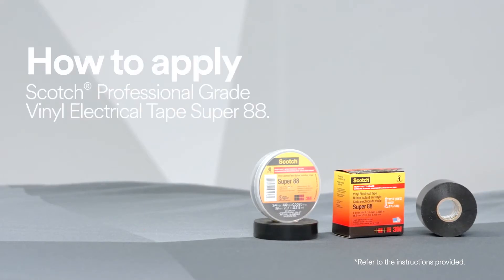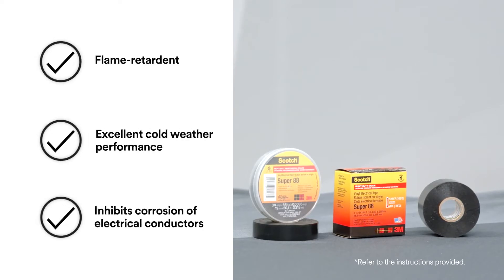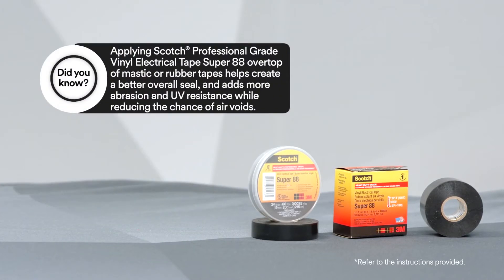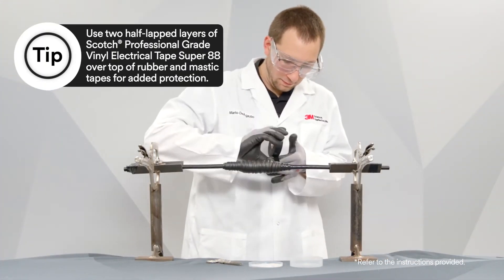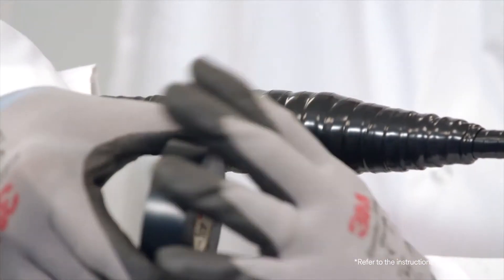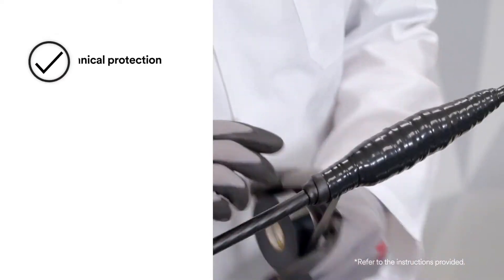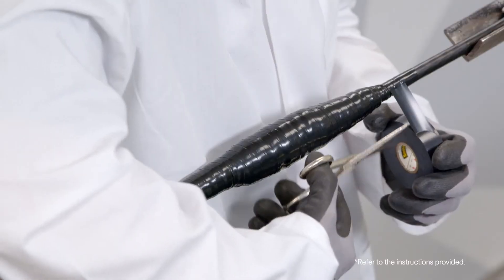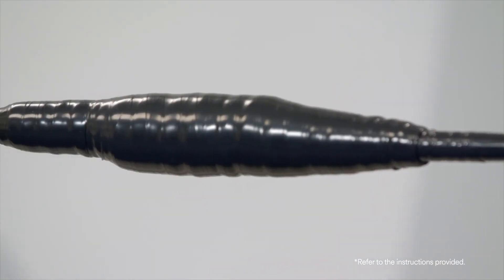Scotch® Professional Grade Vinyl Electrical Tape Super 88 – How to apply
Watch this step-by-step application video on how to apply a Scotch® Professional Grade Vinyl Electrical Tape Super 88.